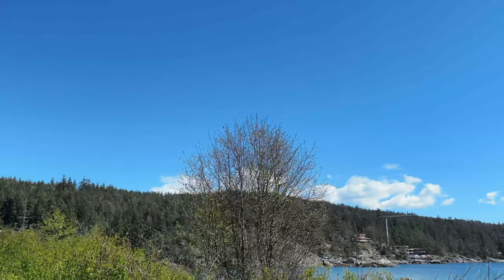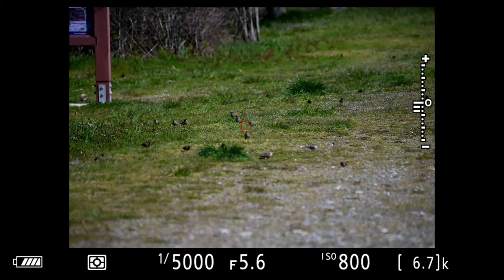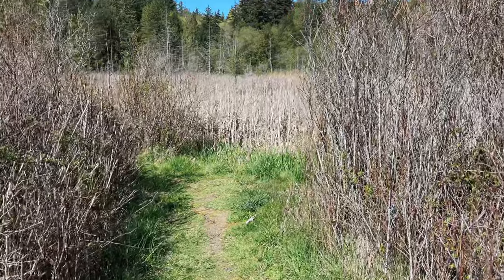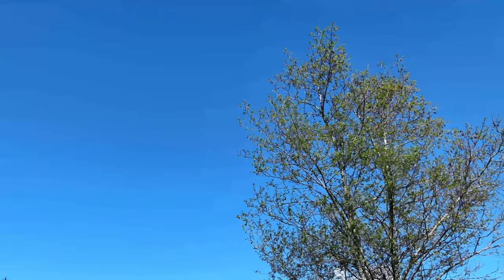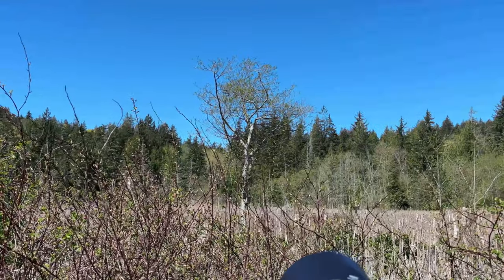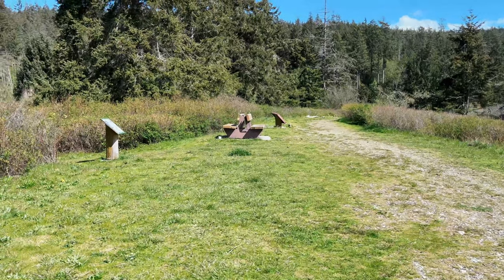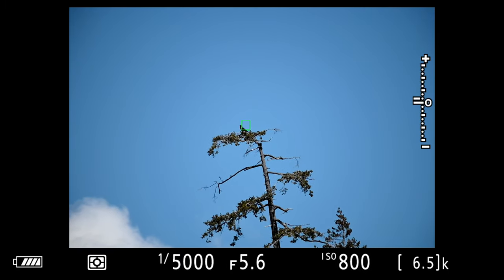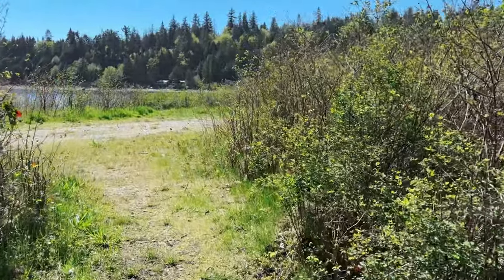Bird Walk - 008: A beautiful day for Birding at the bay!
April 17, 2024.   Join me as I try to photograph as many different species of birds as I walk along the bay this early spring day in southern British Columbia.  At the end of the video, I will post my favourite picture of each bird species that I was able to capture.  Let's go birding!